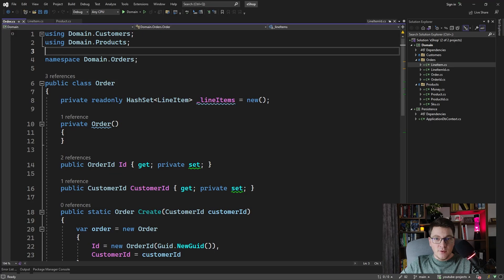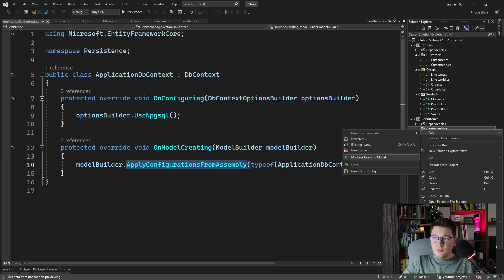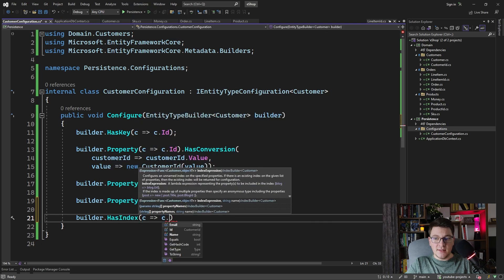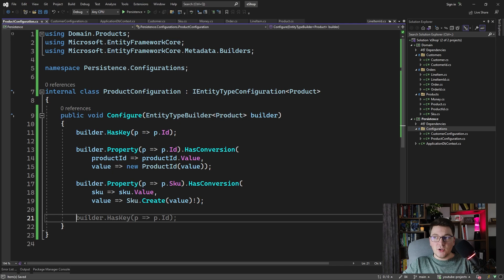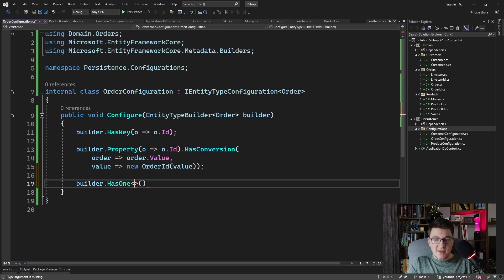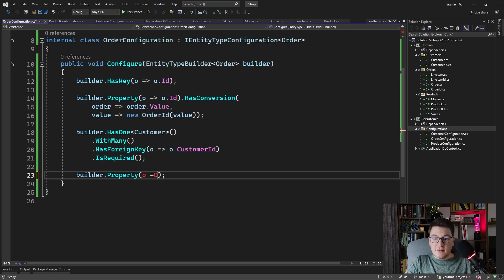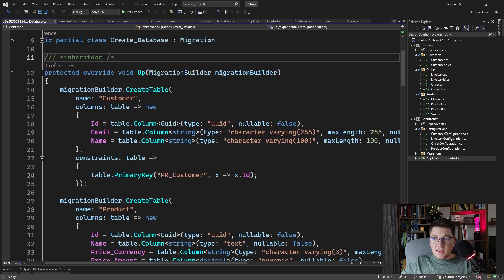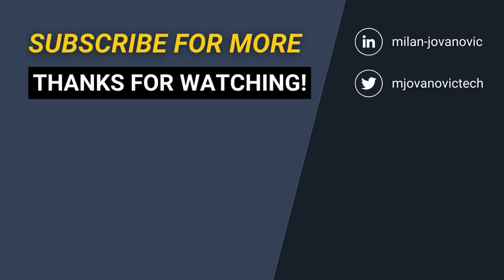Mapping Domain-Driven Design Concepts To The Database With EF Core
Domain-Driven Design is practical for developing a rich domain model. However, it can be problematic when mapping to the database with an ORM. Aggregates, entities, and value objects are typically nicely encapsulated. But EF Core works really well with Domain-Driven Design concepts, and I'll show you how to implement mapping to the database.

Chapters
0:00 What do we need to map with EF Core?
1:56 Starting with DbContext
2:36 Customer entity configuration
3:55 Mapping Strongly typed IDs with EF Core
5:07 Adding a unique index with Fluent API
5:45 Product entity configuration
6:41 Mapping Value Objects with Value Conversions
7:51 Mapping Value Objects with Owned Entities
8:51 Order entity configuration
9:56 Mapping One-to-Many relationships
11:14 Mapping encapsulated collection with EF Core
13:47 LineItem entity configuration
14:51 Creating the EF Core database migration
15:39 How Value Objects are mapped to the database
16:49 Relationships in EF migrations
17:17 Database indexes in EF migrations